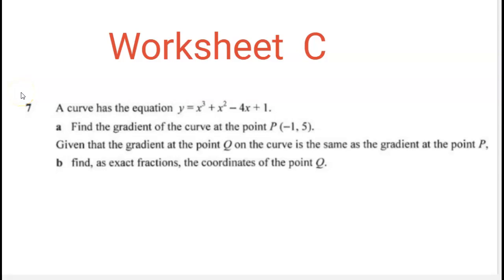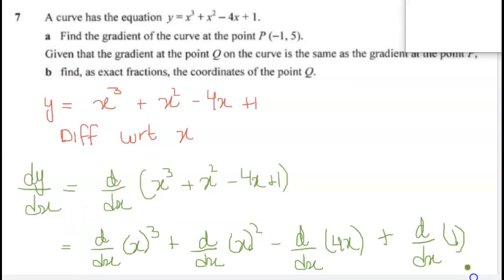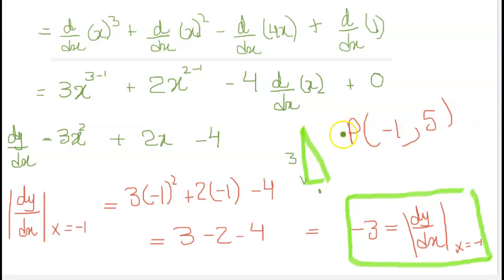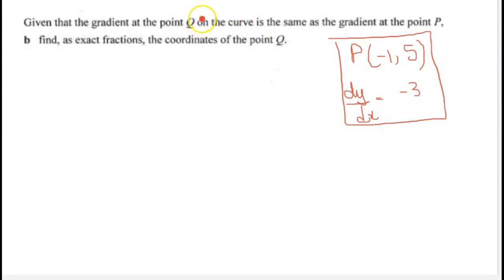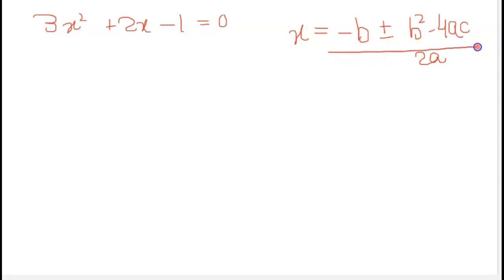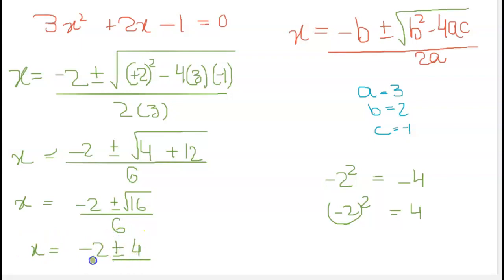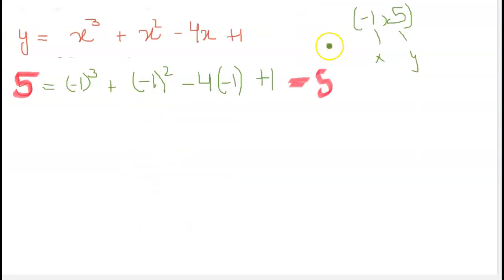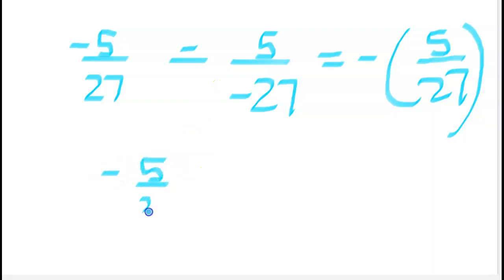Differentaition Finding Coordinate from Gradient